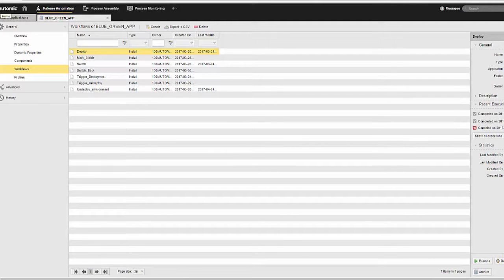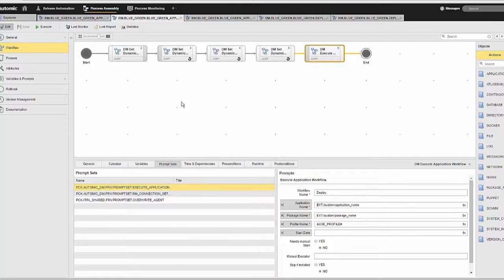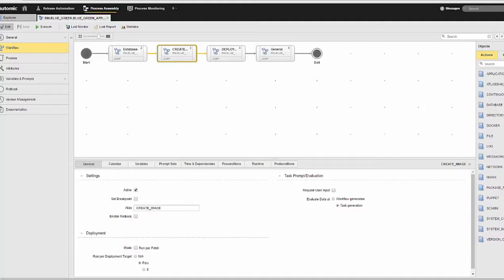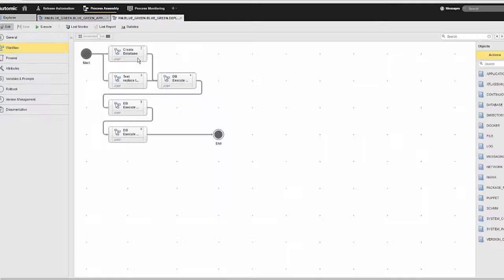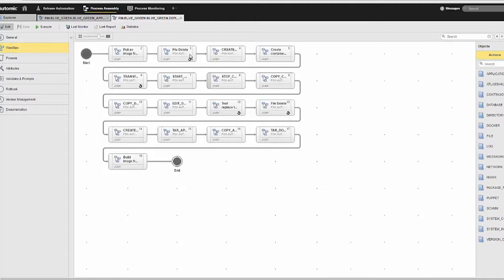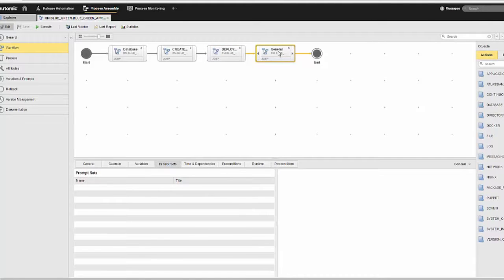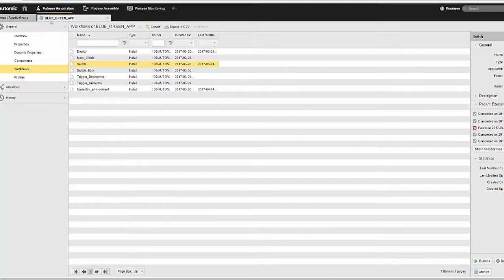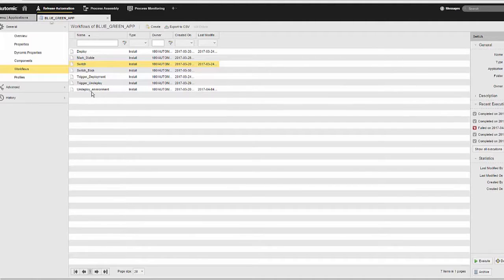CDA: Deployment Strategies - Blue/green deployment: creating artifacts with the Application Wizard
Learn how to create the necessary artifacts to carry out a Blue/Green Deployment strategy in minutes.